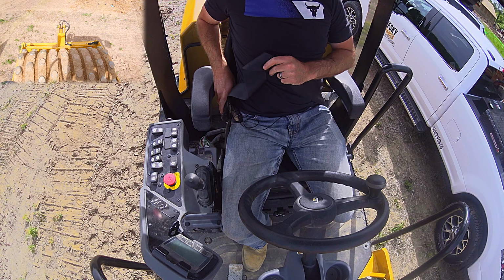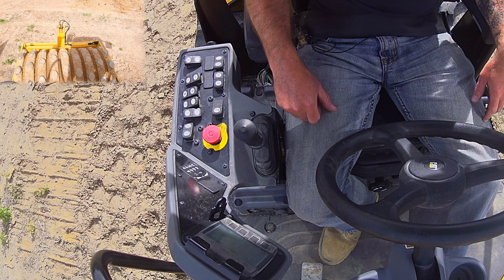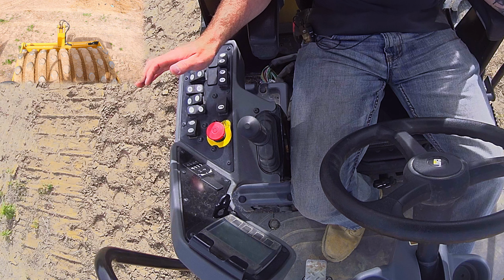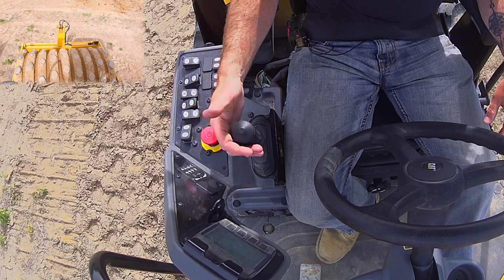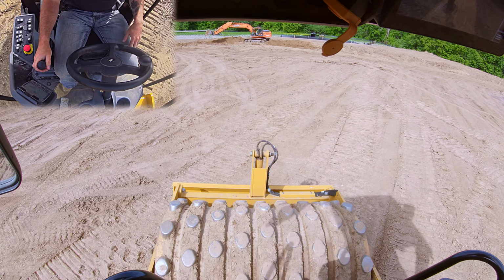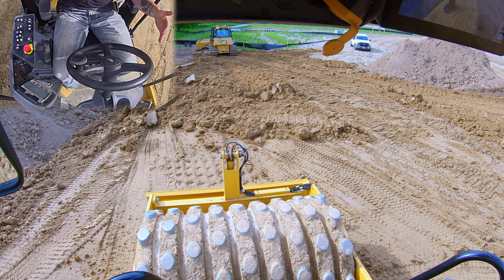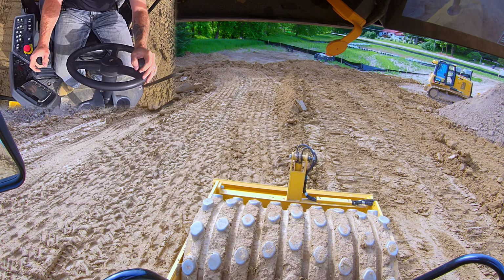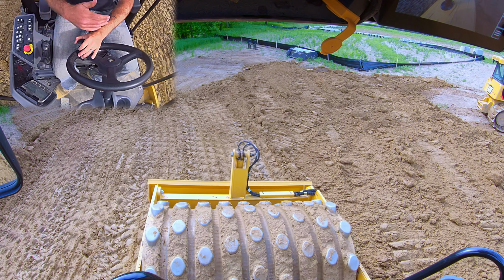How to Run a Roller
In today's Down & Dirty we're going to be talking about how to run a roller.